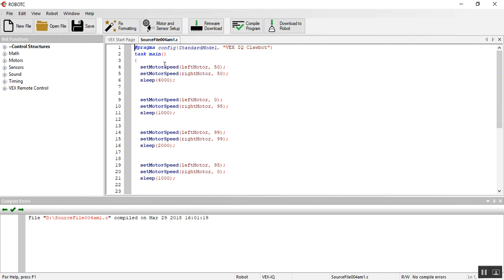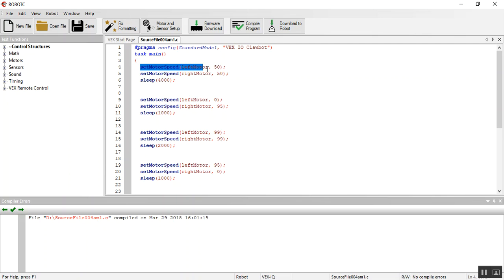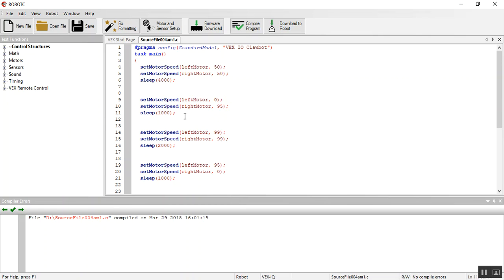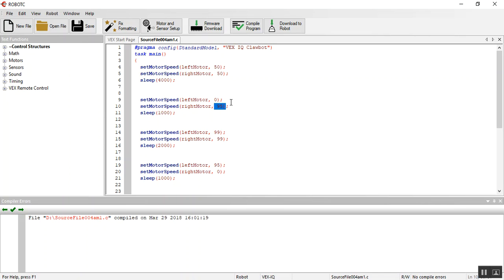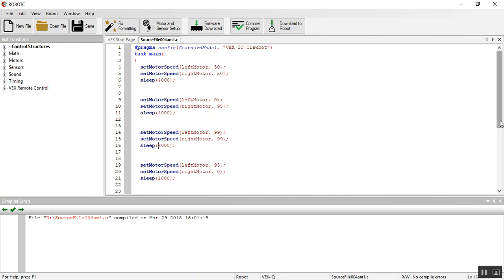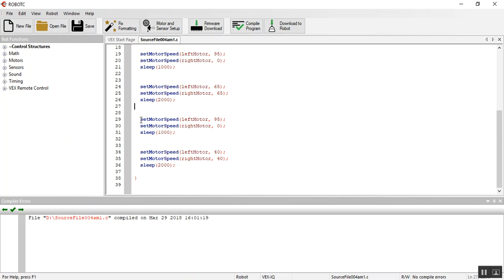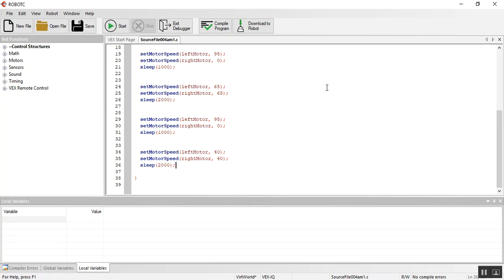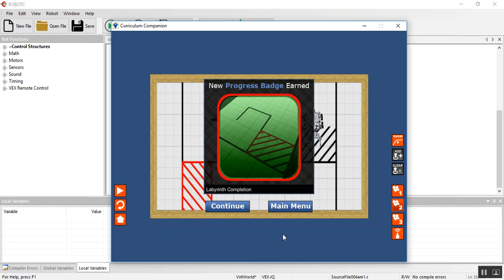Layrinth Challenge for RVW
This is a tutorial to solve the Labyrinth Challenge for Virtual World!